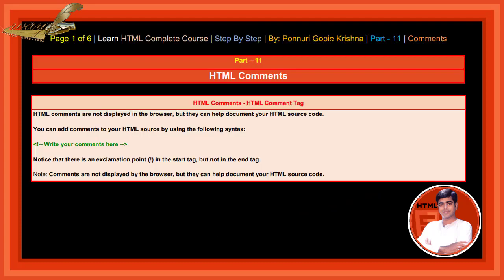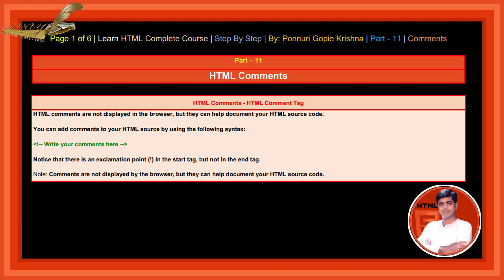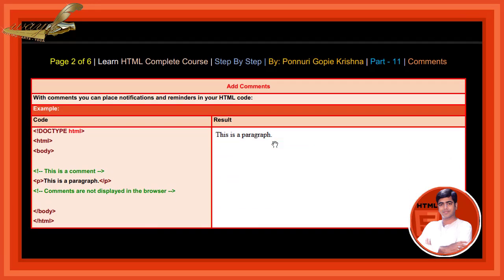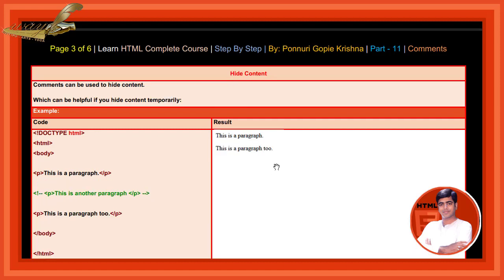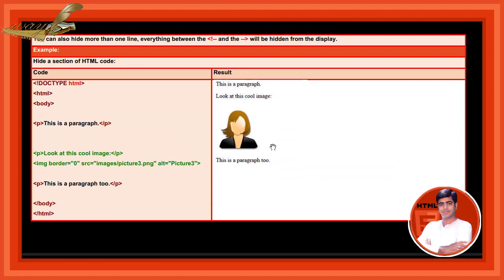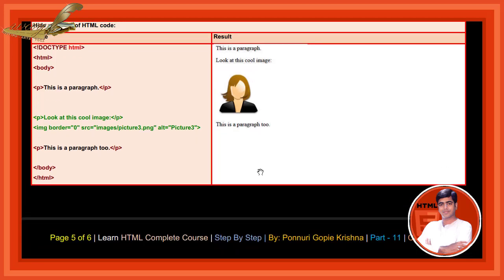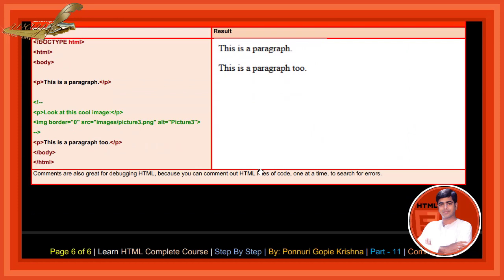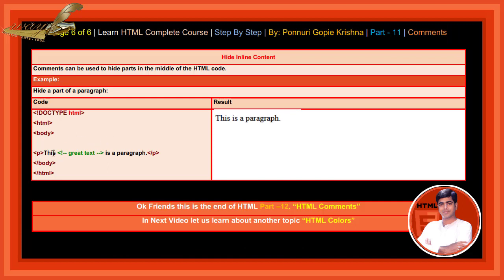Learn HTML Complete Course | Step By Step | Comments | By: Ponnuri Gopie Krishna | Part - 11